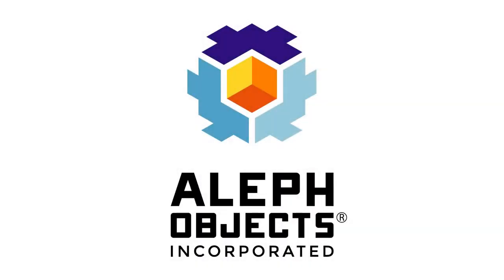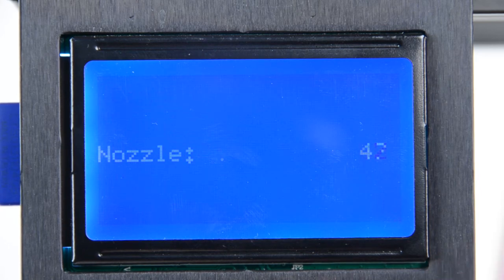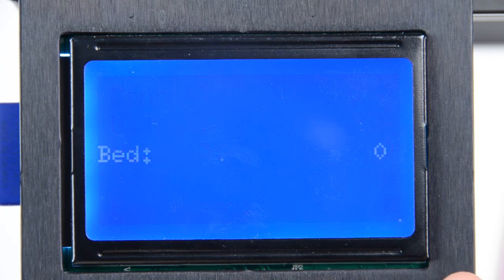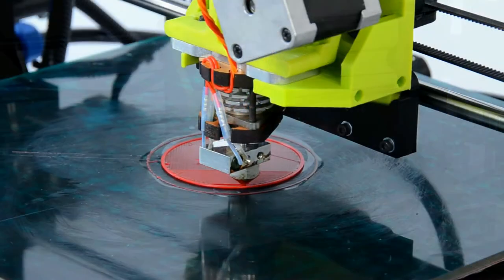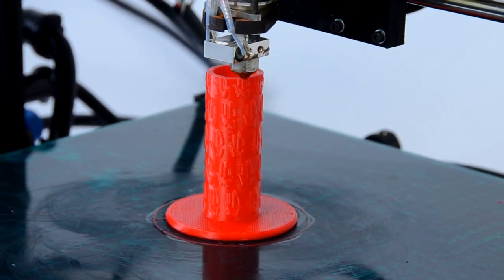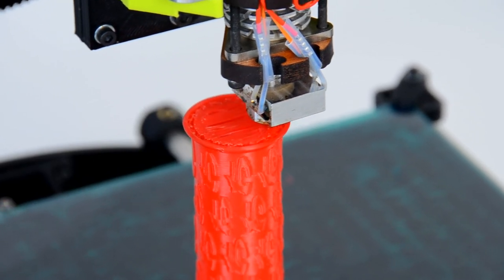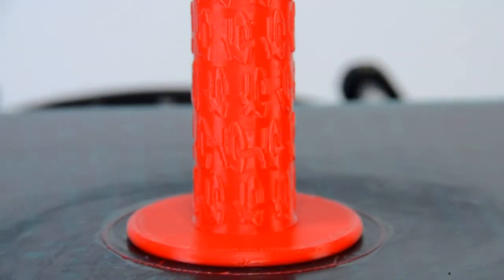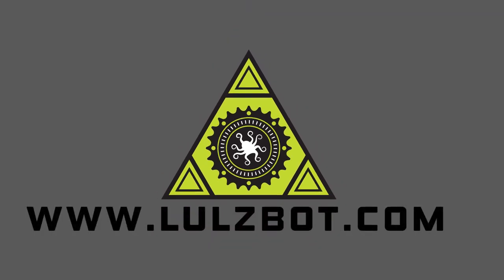LulzBot 3D Printer Filament Profile Series: NinjaFlex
You can find a selection of colors of NinjaFlex 3D printer filament on LulzBot.com

Welcome to the NinjaFlex edition of the LulzBot 3D printer filament profile series. NinjaFlex is a material used in 3D printing for applications where you need a flexible and durable material.

TRANSCRIPT

Welcome to the LulzBot filament profile series! In these videos we are showcasing properties and applications for the many materials you can print with on a LulzBot 3D printer.

The filament highlighted in this video is NinjaFlex, a type of thermoplastic elastomer.

For optimum NinjaFlex print quality we recommend a nozzle temperature of 210-230 degrees Celsius, and a bed temperature of 30-40 degrees Celsius.

Because of its unique properties as a flexible filament, we strongly recommend using LulzBot's FlexyStruder accessory printer tool head, shown with a green extruder body in this video.

NinjaFlex has quickly become one of the most talked about filaments in 3D printing.  This material is an elastic plastic known for its flexibility, strength, and adhesion properties. With these properties in mind, NinjaFlex is ideal for cushioning, shock absorption, hinges, and wearable fashion applications.

Today we are printing a custom bicycle handle that will withstand tight grips and heavy use over time.

Default configurations make it faster and easier to use your LulzBot. NinjaFlex configurations can be found on our to learn more about NinjaFlex and other 3D printing materials? Join our online community at forum.lulzbot.com.

You can buy your Flexystruder and NinjaFlex filament today at lulzbot.com!